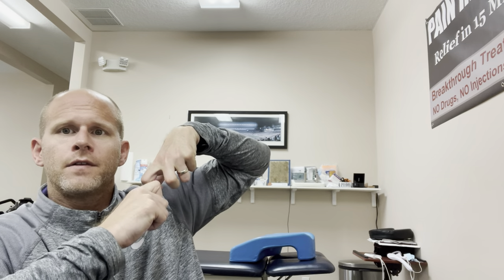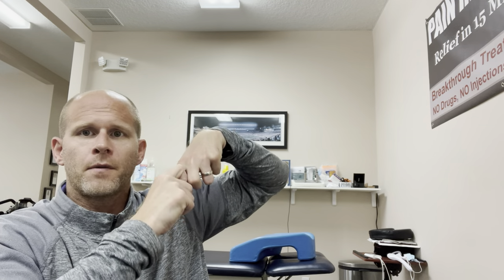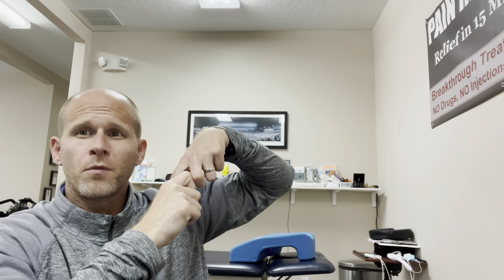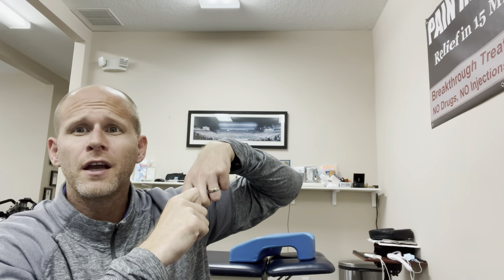A Technique for Patella Femoral Syndrome Diagnosis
Dr. Whelton is a physical therapist who developed several breakthrough treatment methods for immediate pain relief. He has made numerous orthopedic discoveries. He gets approximately 99% of his patients better that completes his multi week treatment program and approximately 99% out of pain immediately with most of his  patients report having failed multiple therapies and interventions..

For clinicians to learn his methods via his home study courses go

For patients to be treated by him at his Tampa, FL clinic

Twitter @WheltonMethods Dr. Whelton is a physical therapist who developed several breakthrough treatment methods for immediate pain relief. He has made numerous orthopedic discoveries. He gets 99% of his patients better and 99% out of pain immediately with almost all of his patients having failed everything.

Truth Social @WheltonMethods Dr. Whelton is a physical therapist who developed several breakthrough treatment methods for immediate pain relief. for clinicians to learn it. for patients to be treated by him at his Tampa, FL clinic. Follow him on Facebook “Whelton Myofascial Referral Technique “ Twitter
Parler @wheltonmethods